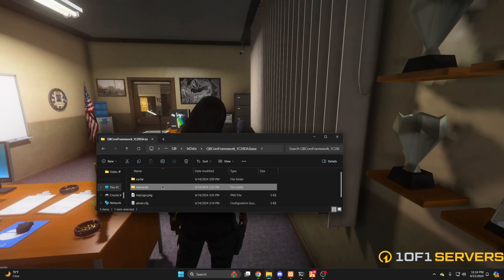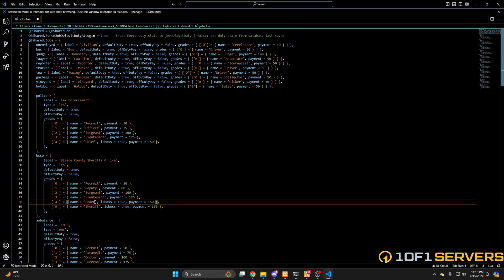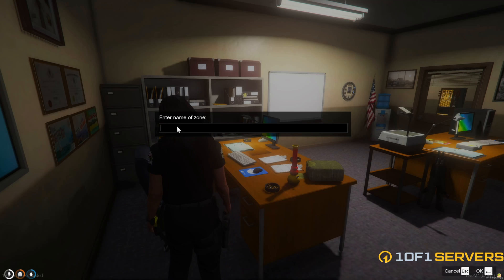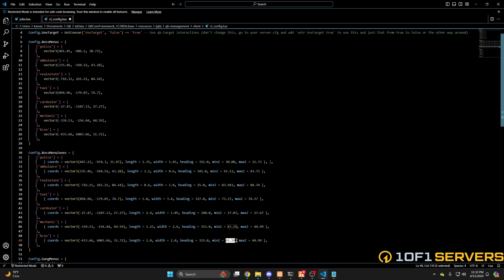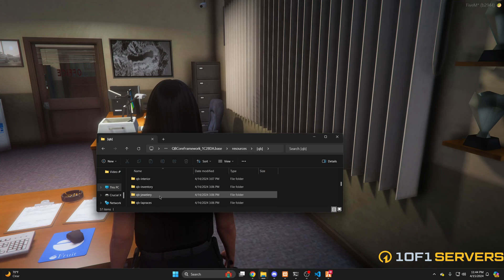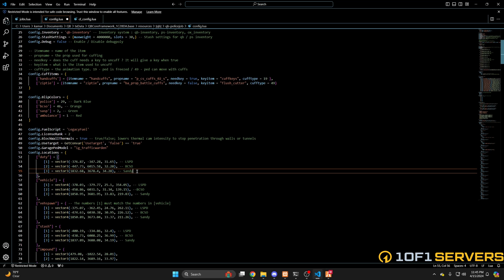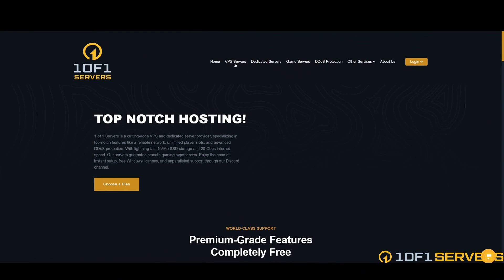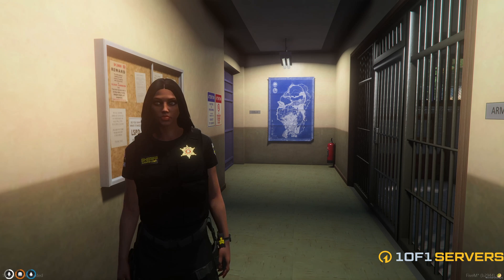QBCore - How to Create Multiple Police Departments | FiveM Tutorial 2024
Today’s video provides a tutorial on how to create another police job and integrate it with qb-police job (Hi Dev version). Comment surprise for a surprise! I hope you enjoy the video. PS. Shoutout to Shooter for helping me with the thumbnail :)

🖥️ Hosting

🕛 TIMESTAMPS 🕛
0:00 Intro
0:23 Job Creation
1:57 Boss Menu Creation (setup)
2:38 Boss Menu Creation (polyzone setup)
3:29 Boss Menu Creation (filling in information)
4:30 Showcase (opening boss menu)
5:00 Showcase (society fund at bank)
5:26 Police Job Config (blips)
6:30 Police Job Config (locations)
7:45 Police Job Config (station blips)
8:03 1 of 1 Servers
8:24 Showcase (station blip)
8:32 Showcase (clock in location)
8:43 Showcase (leo gps color)
8:58 Showcase (evidence location)
9:16 Thanks for Watching!